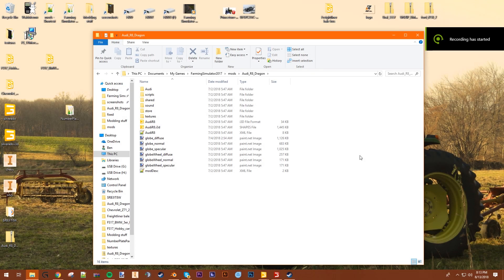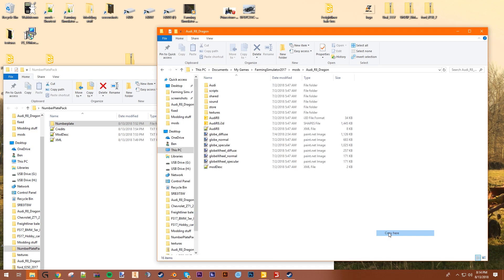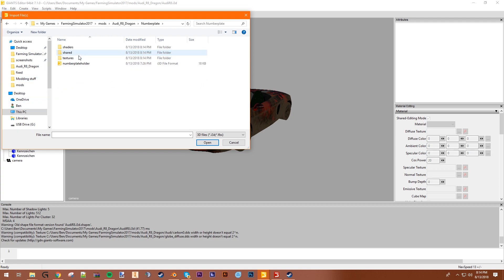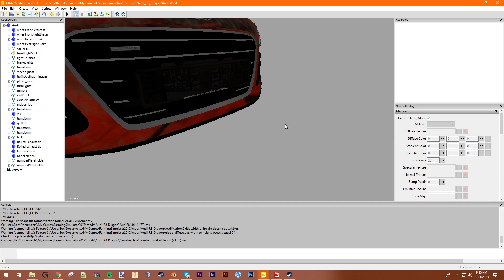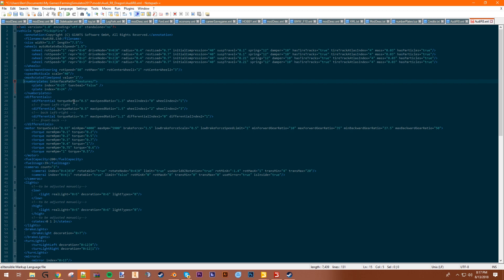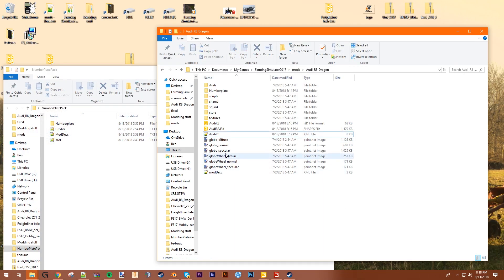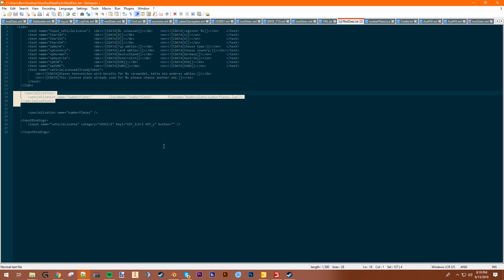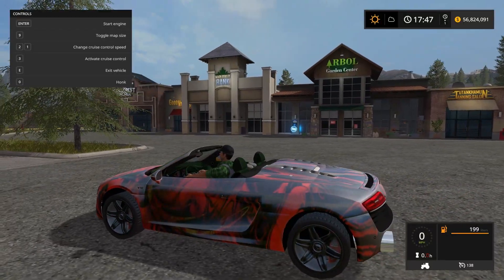Farming Simulator 17 How to Add a Customizeable License Plate to a Mod Tutorial